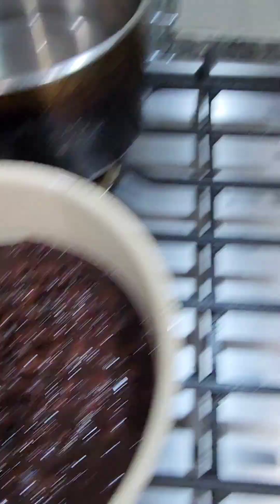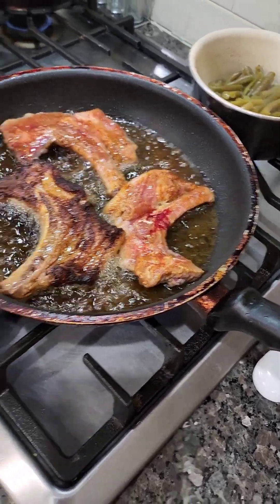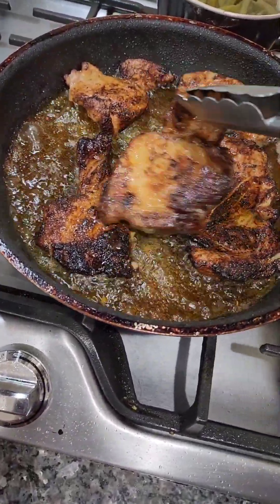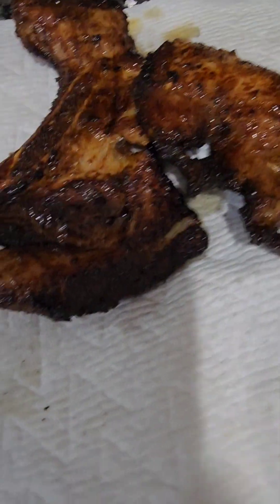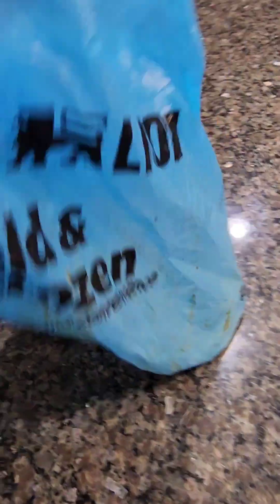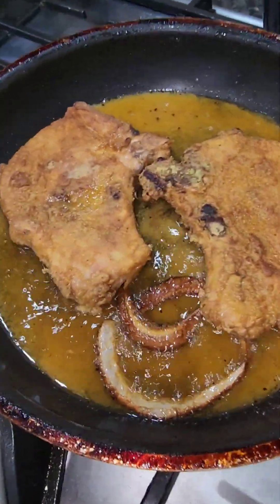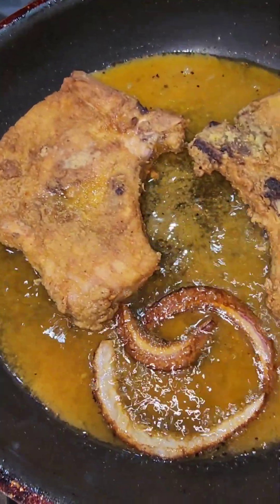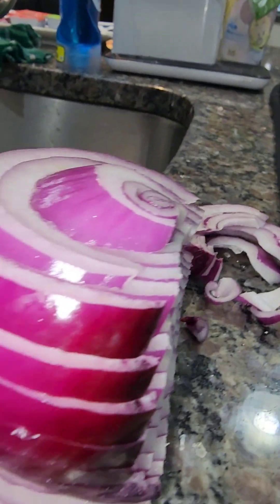How to Fry diabetic friendly Pork Chop|Soul Food Sunday Pork Chop Fry|Mr. Do It, Do It Now!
Who is ready for Pork Chops, fried two different ways.  Try one dredged and one un- dredged.

All recipes are diabetic friendly!

                  💖 *Do It, Do it Now*💖